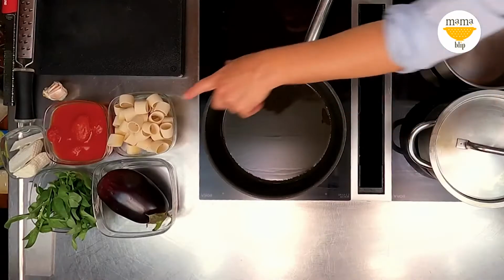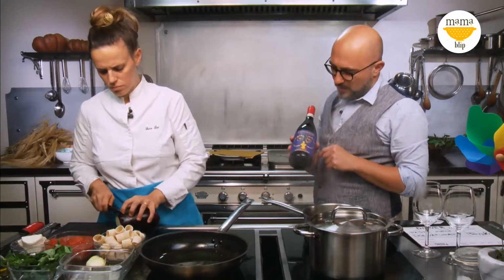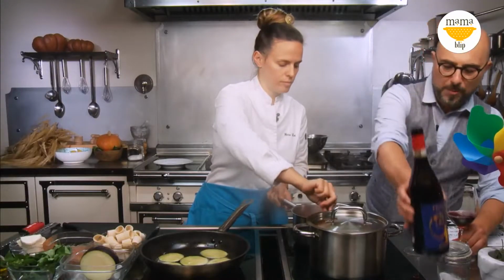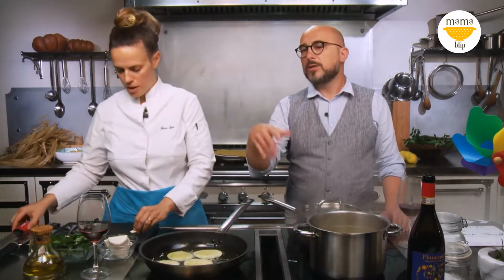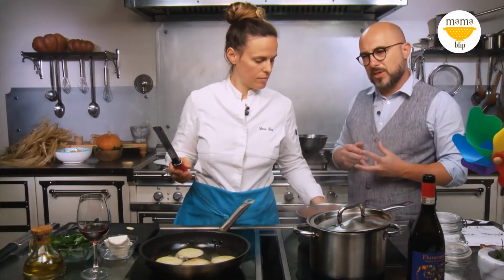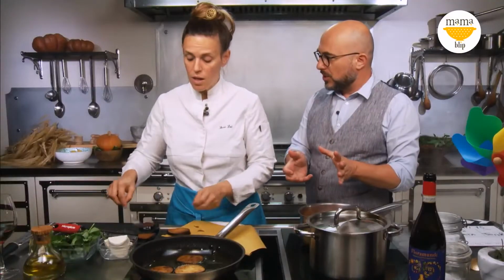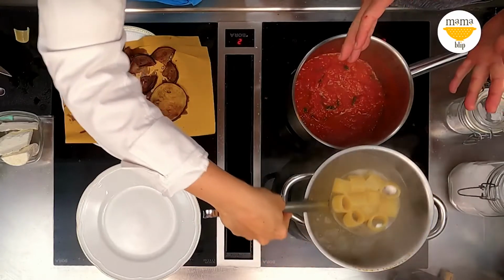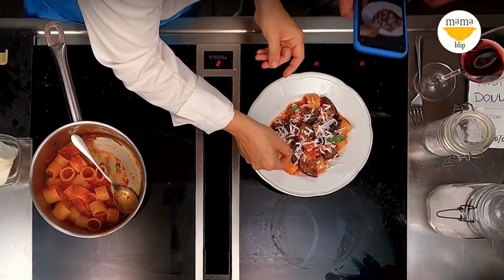15 Minute Italian Dinner Recipe | Pasta alla Norma paired with a Floramundi - Donnafugata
15 Minute Italian Dinner Recipe  | Pasta alla Norma paired with a Floramundi @DonnafugataWine , Cerasuolo di Vittoria Docg Sicilia

‘LIVE DINNER IN 15’ is the video format created by Mamablip, with Chef Sara Lai and wine expert Filippo Bartolotta

►1 medium eggplant
► 250 gr peeled tomatoes
► 200 gr dry pasta
► Salted ricotta cheese, as needed
► Salt
► Basil